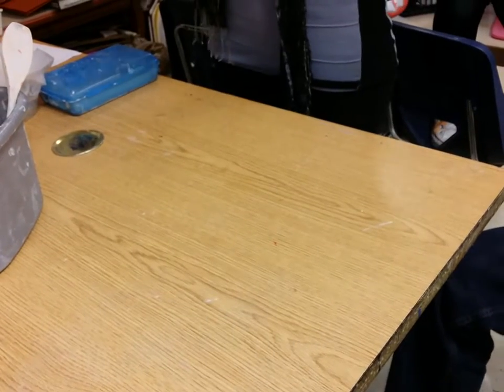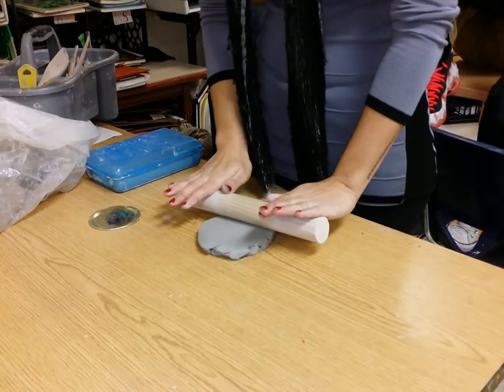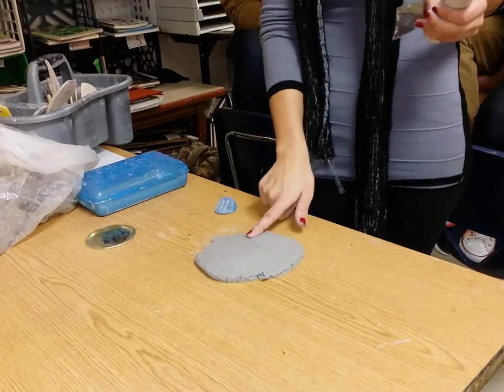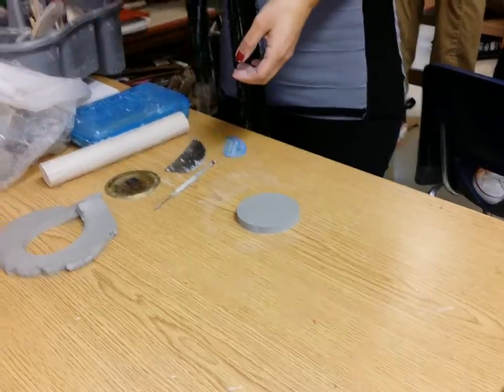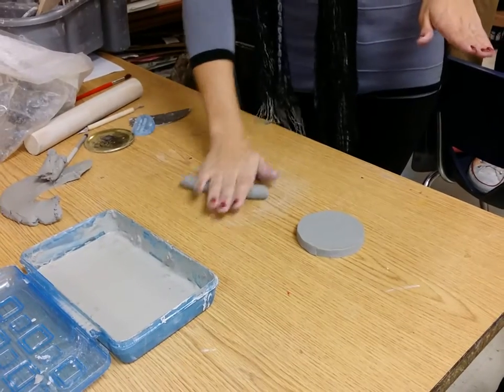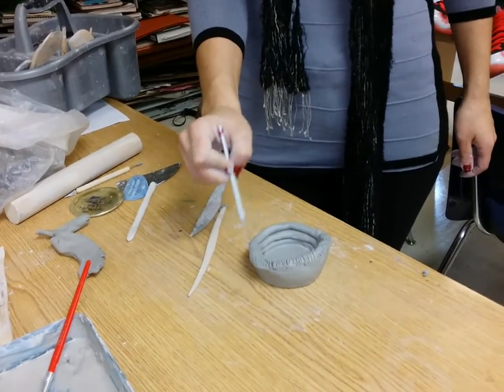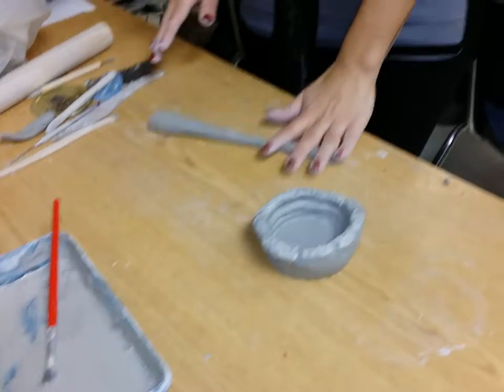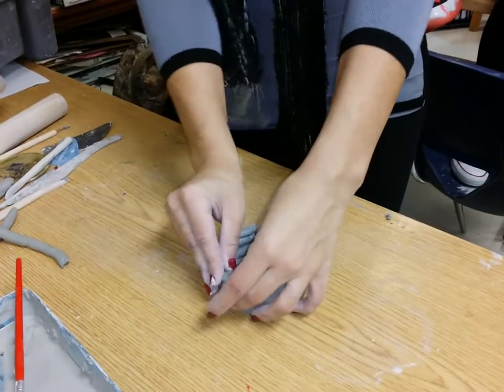High School Teacher Demonstrates Starting a Coil Pot and General Handbuilding basics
High School teacher Tricia Atkinson demonstrates how to start a coil pot, including the base and all the tools.  General Clay knowledge included.